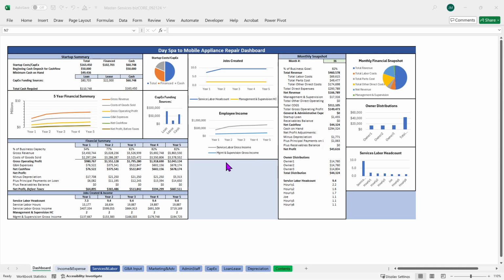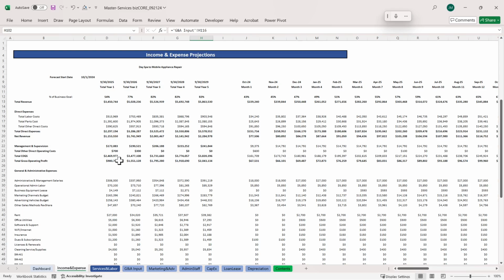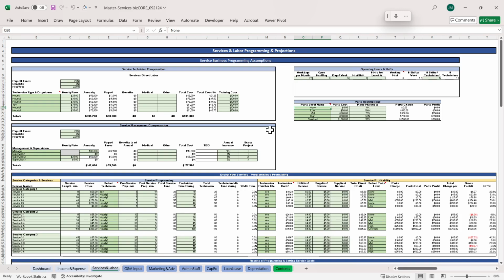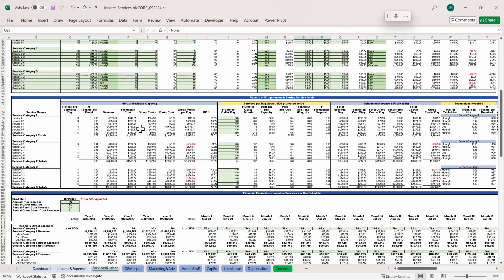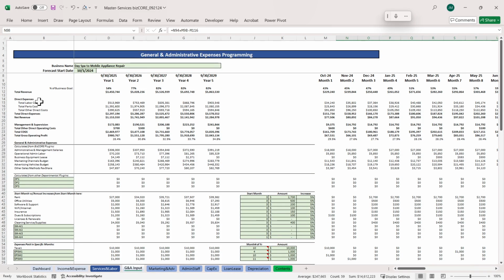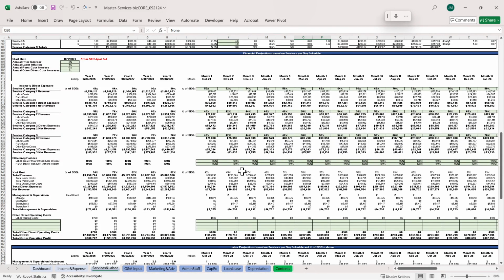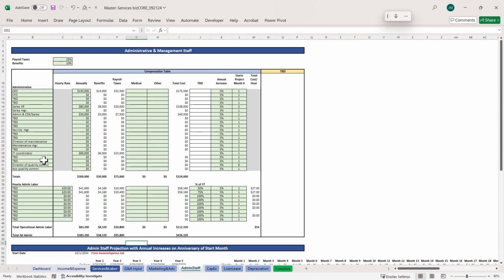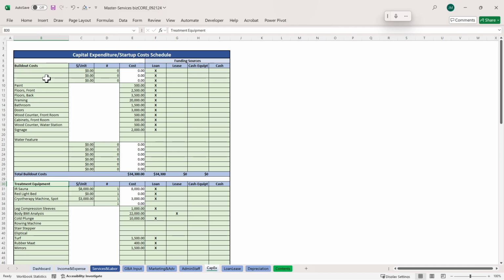Services BizCORE Overview